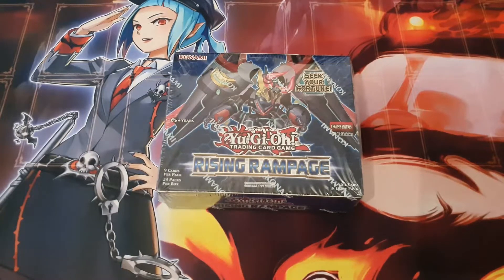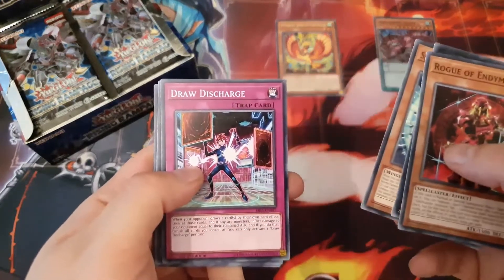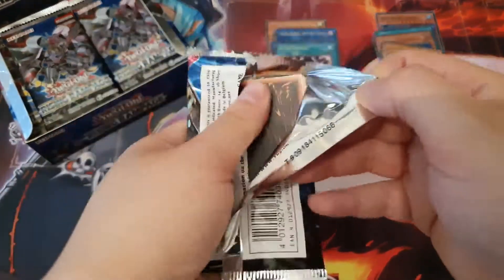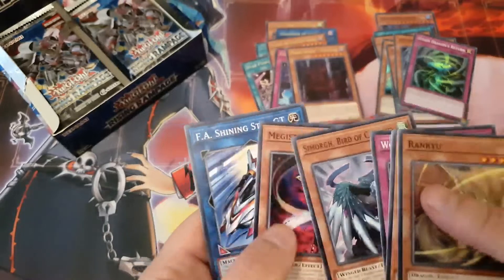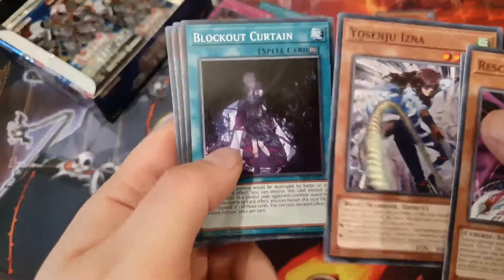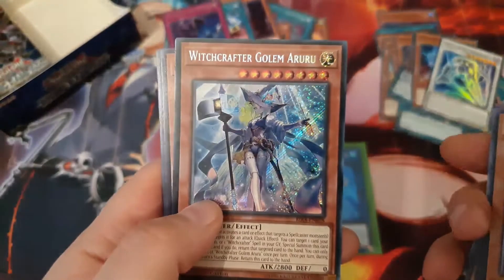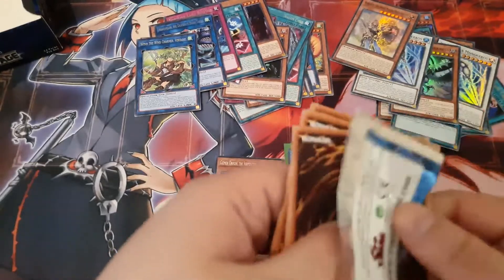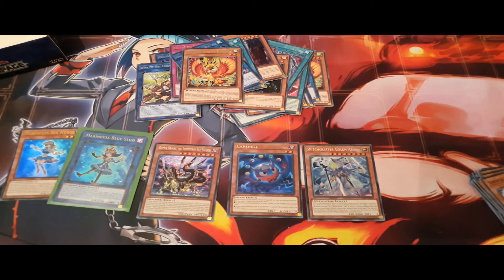Yu-Gi-Oh! Rising Rampage Box Opening(Featuring GenXchaos)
A good friend of mine opened a box of the latest set so lets see what he pulls